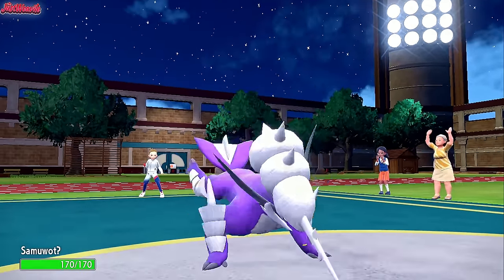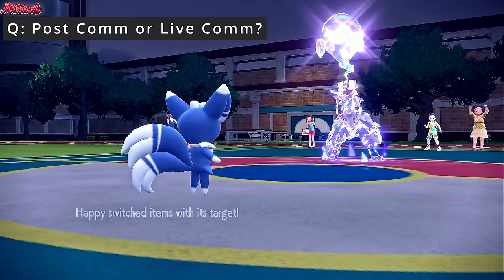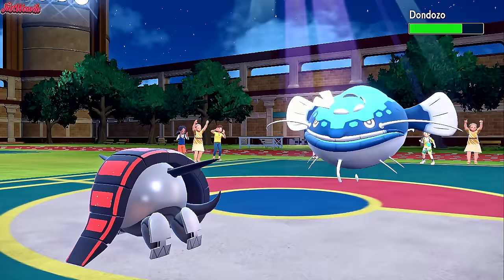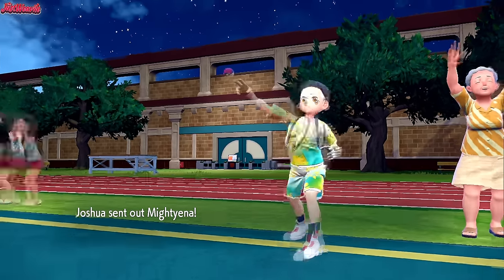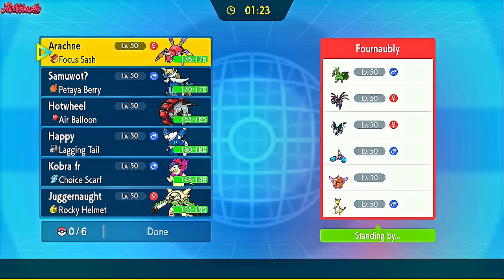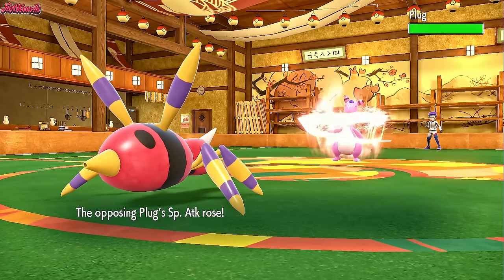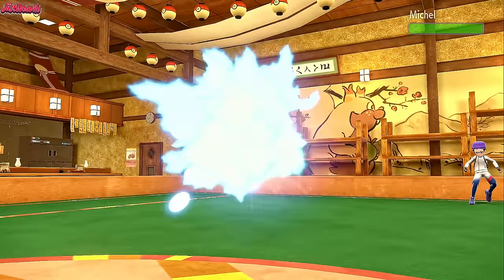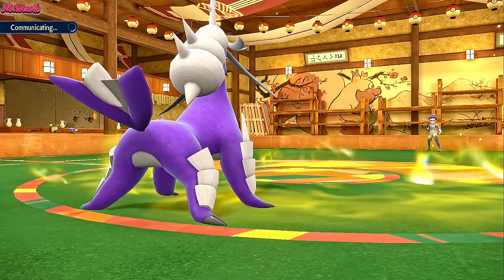Samurott Was 𝙏𝙀𝙍𝙍𝙄𝘽𝙇𝙀, Until I Did 𝗧𝗛𝗜𝗦!